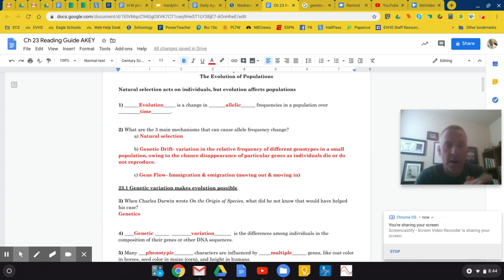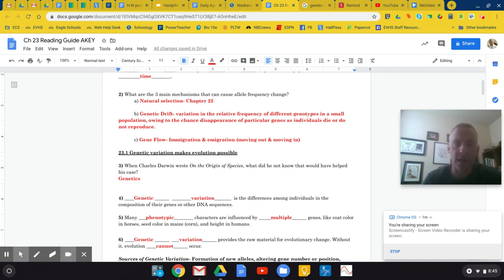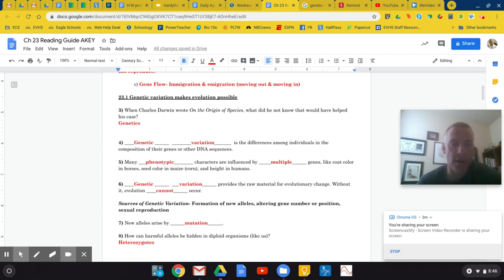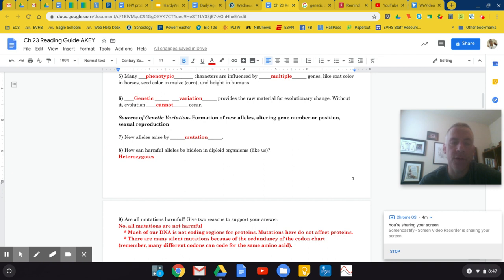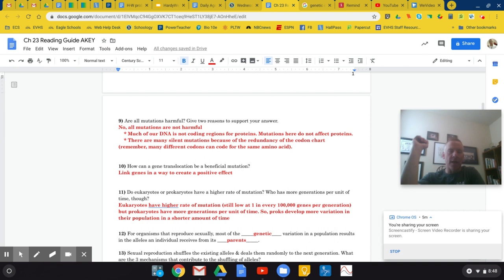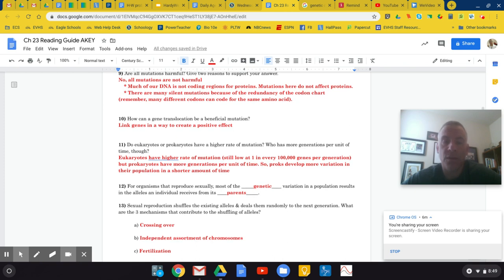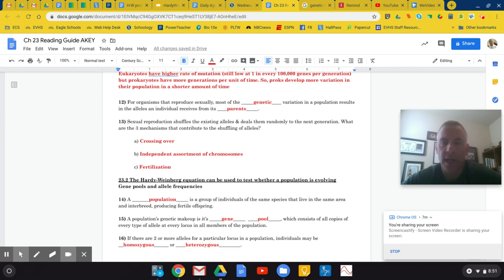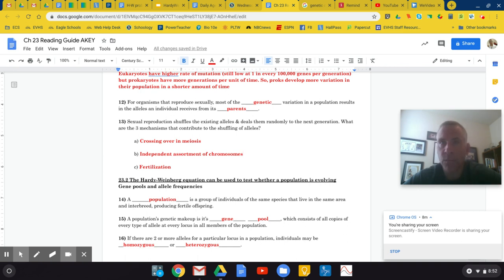Ch 23 Reading Guide #1-13 Answers Mar 18, 2020 8:53 AM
A short video discussing the answers to #1-13 of Ch 23 Reading Guide